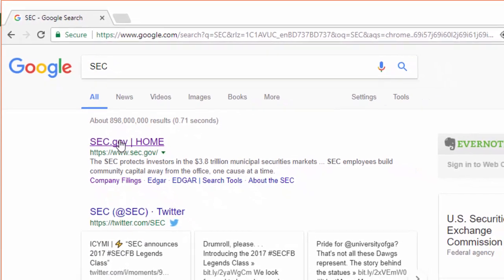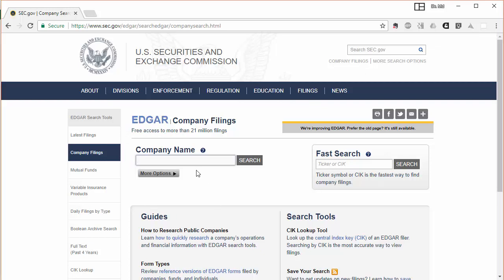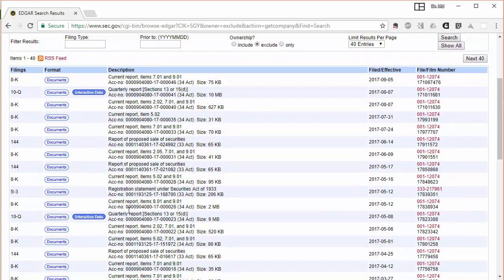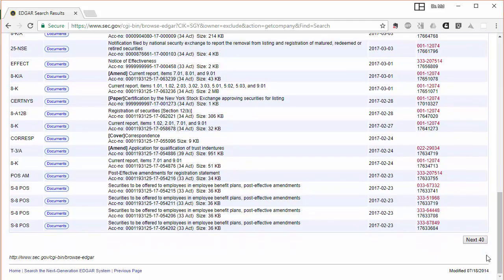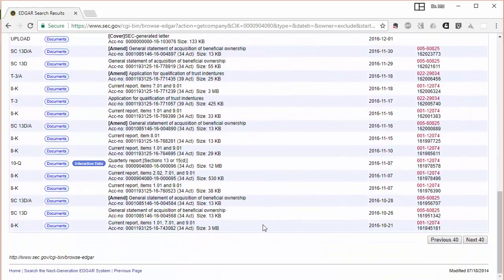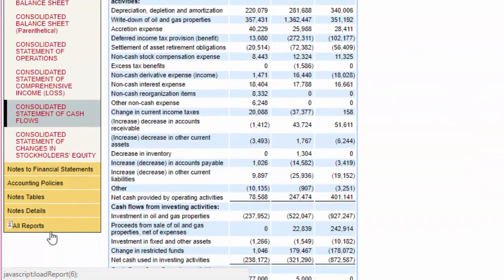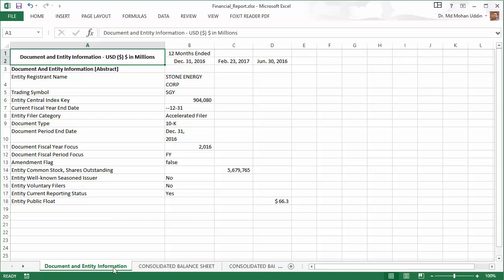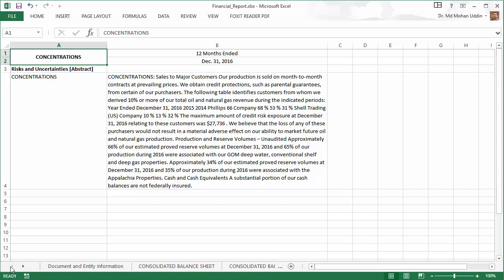Downloading financial statements in Excel format from SEC EDGAR database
This video shows how the financial statements of the US companies could be downloaded in an Excel file format from the SEC EDGAR database.
THE COURSES ABOVE ARE WITH:
* Full lifetime access
* 30-Day Money-Back Guarantee
* Access on mobile and TV
* Assignments
* Certificate of Completion